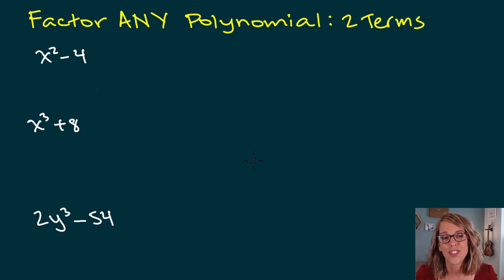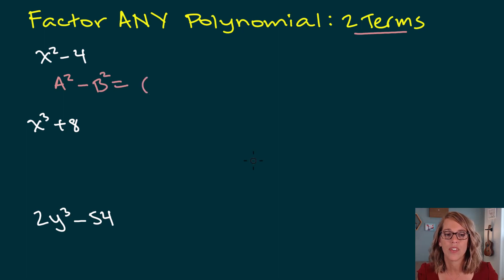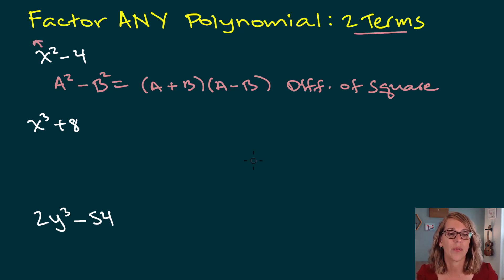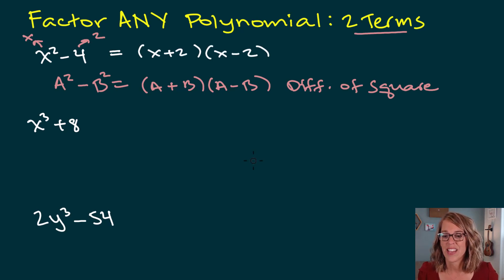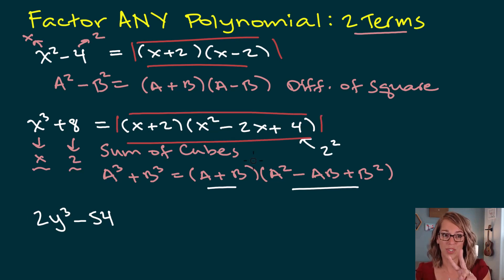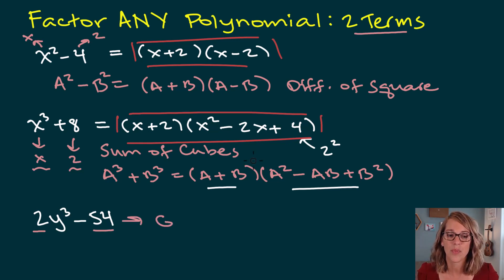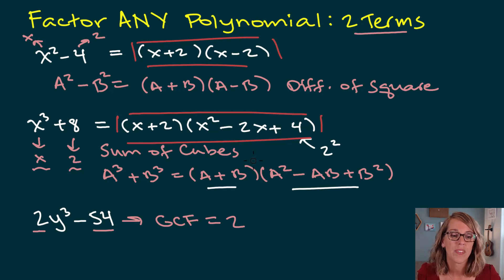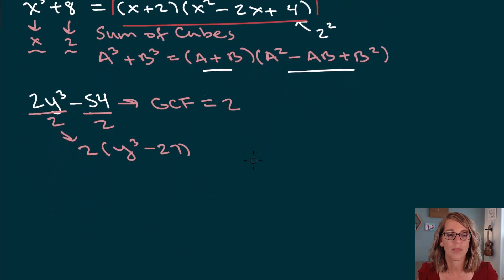Factor Any Polynomial | Factoring Strategy for 2, 3, and 4 Terms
Easy to follow tutorial of all factoring strategies for polynomials with 2, 3, or 4 terms.  You will learn how to use the GCF (greatest common factor), factor the difference of squares, sum and difference of cubes, trinomials with lead coefficient of 1 and trinomials with lead coefficient not 1, and factor by grouping for 4 terms.  We will work several examples including an example of 4 terms that uses the difference of squares.

⏰ Time Stamps
0:00 Factor difference of squares
1:14 Sum of Cubes
2:30 Difference of Cubes
4:44 Factor trinomial with a=1
6:22 Factor trinomial with GCF
8:33 Factor trinomial with a not 1
13:14 Factor 4 Terms By Grouping
15:34 4 Terms By Grouping
17:19 Group By Difference of Squares